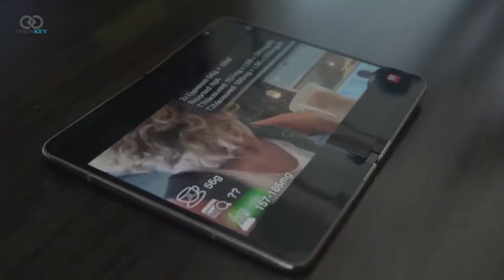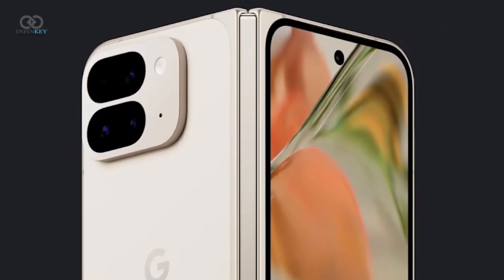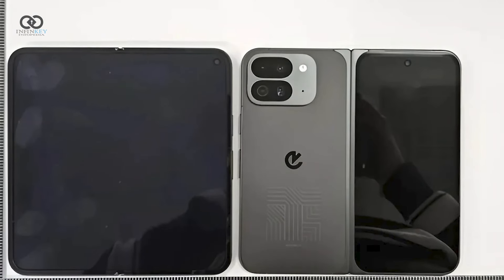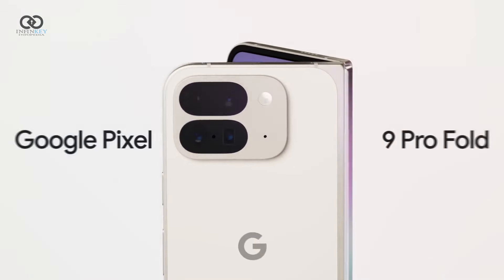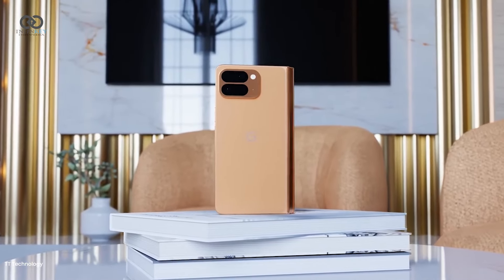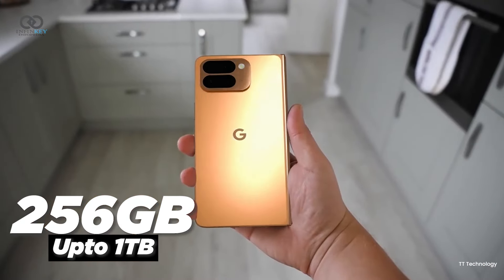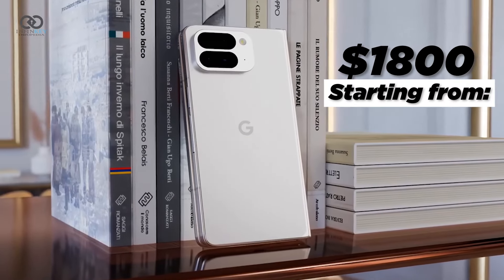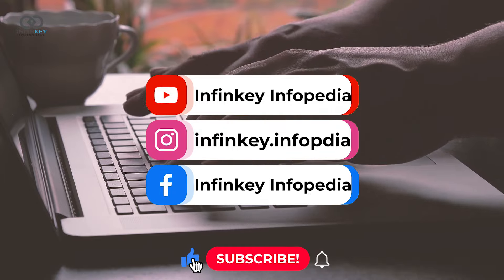Google Pixel 9 Pro Fold: Wait Is Over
Google Pixel 9 Pro Fold: The Future of Smartphones?

Welcome to our in-depth review of the highly anticipated Google Pixel 9 Pro Fold! 📱✨ Is this the future of smartphones? Join us as we explore its groundbreaking features, stunning design, and impressive performance. From the innovative folding screen to the powerful camera setup, we've got everything you need to know about this next-gen device.

In this video, we'll cover:

▪️ Display and Screen Performance 📺
▪️ Camera Capabilities 📸
▪️ Software and User Experience 💻

Is the Google Pixel 9 Pro Fold worth the hype? Watch the full review to find out! 🚀